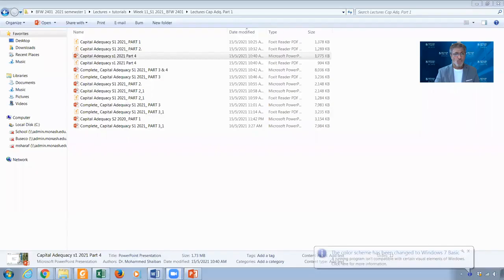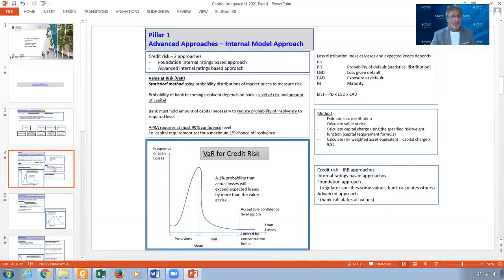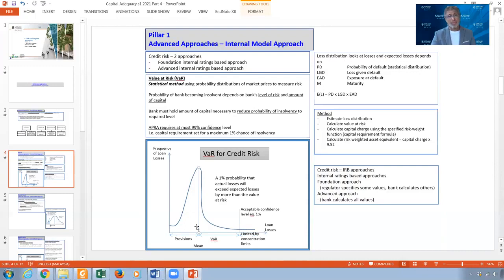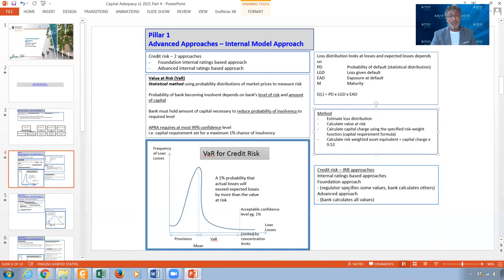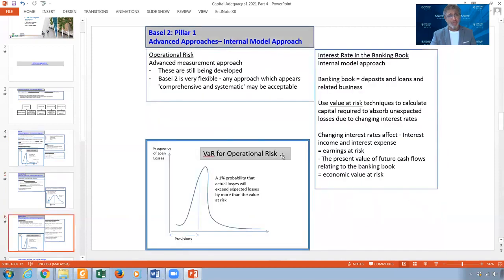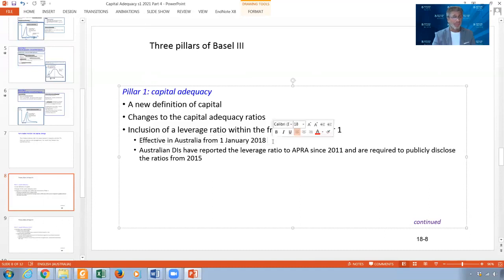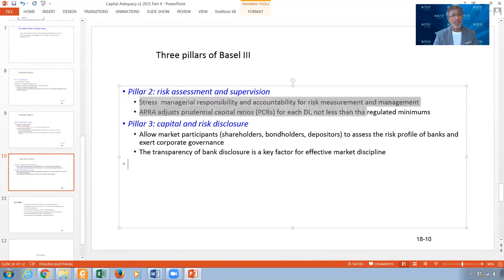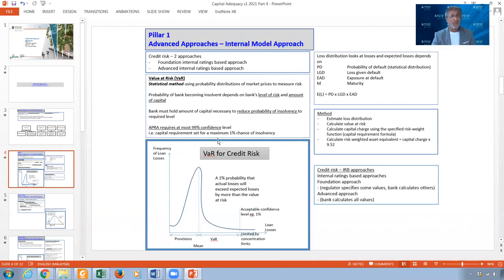Capital adequacy requirement Part 4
Week 11- Capital adequacy part 4